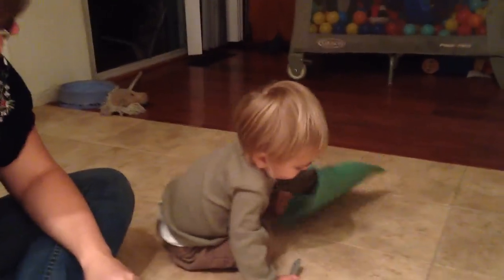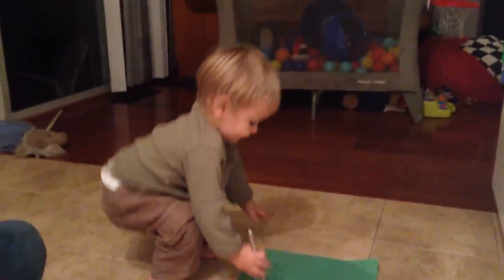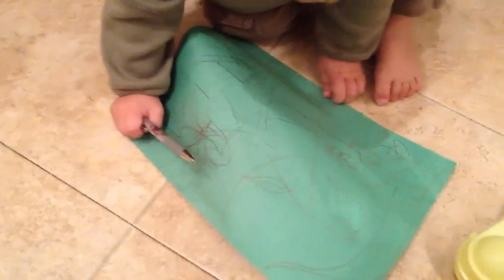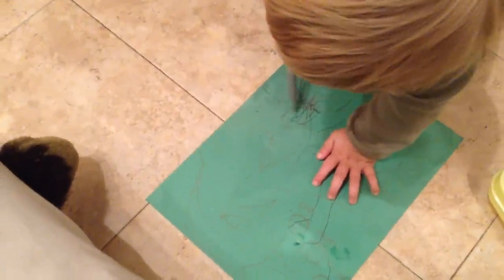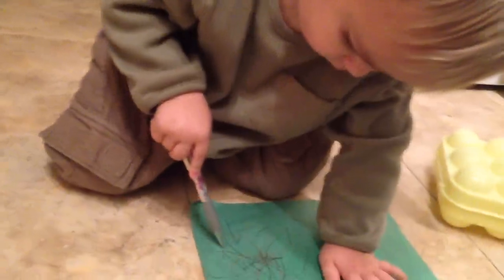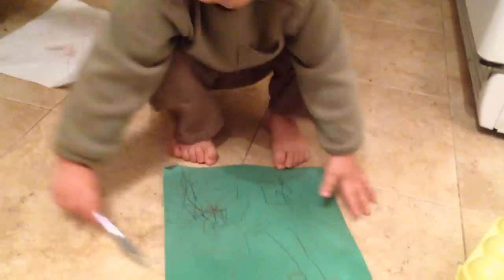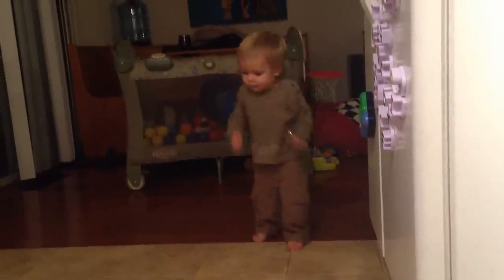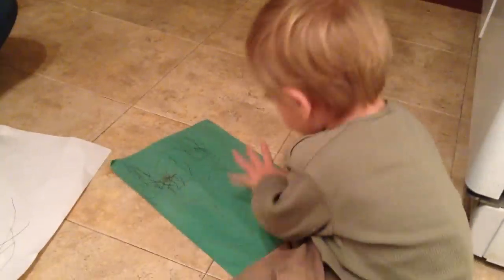Little Artist on the Move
Being an artist is hard work. It's tough to find that perfect position when creating the masterpiece. Watch ORB as he moves through all the art positions.

Hi! I'm Oliver 'The ORB'. Watch me grow up.
My dad helps me make these videos.
I'm call ORB because of my initials.
All profits from this channel go into my college fund, so the more you watch, the more you help.
Thank you for visiting and please come again!
Mail for ORB should be sent to:
For The ORB
6585 Commerce Blvd Ste. H #128

If you read this far, congratulations as few people read these descriptions.